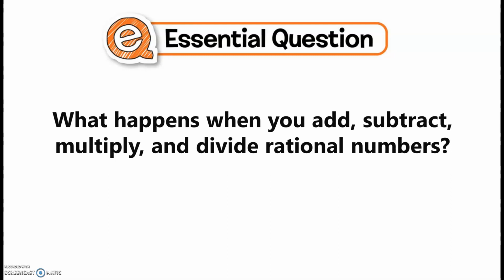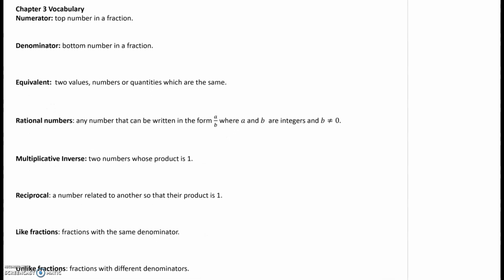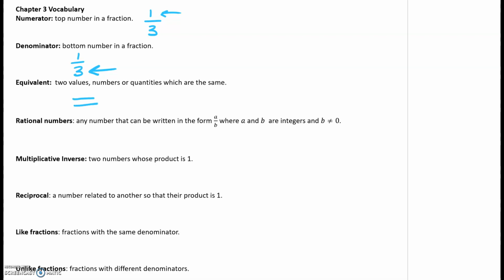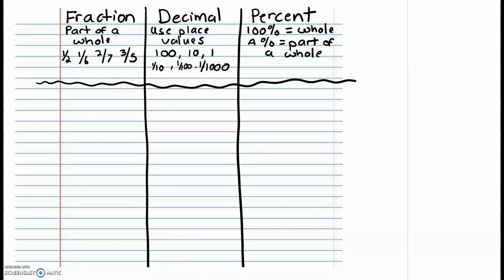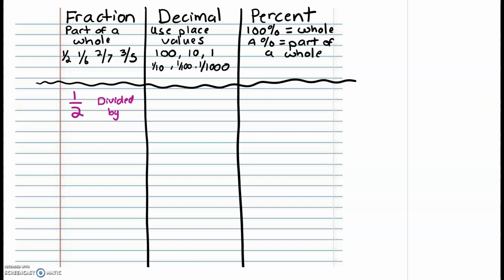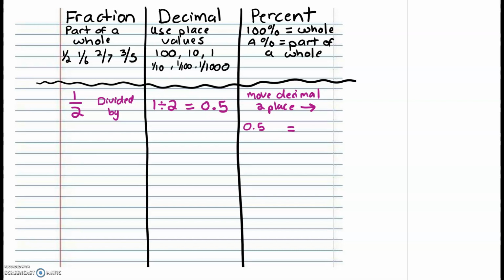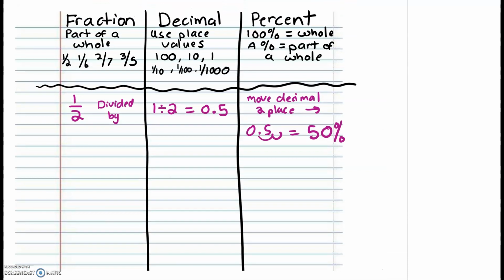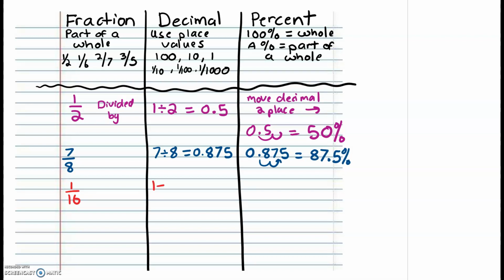Fraction, Decimal, Percent Lesson